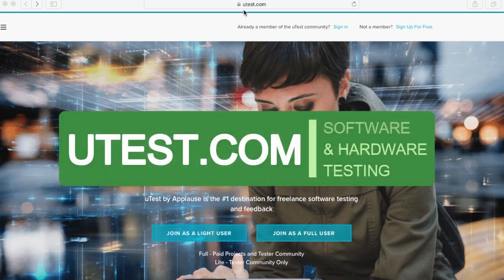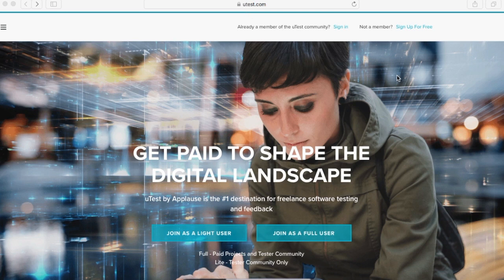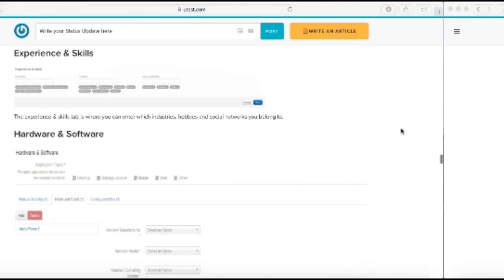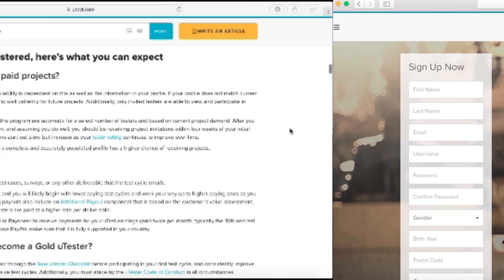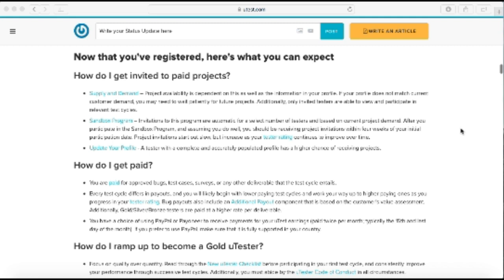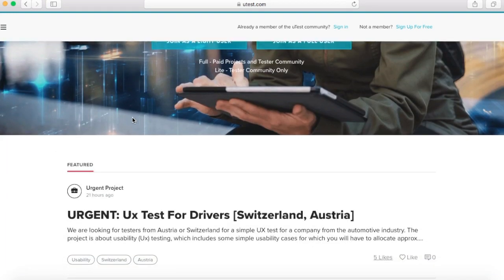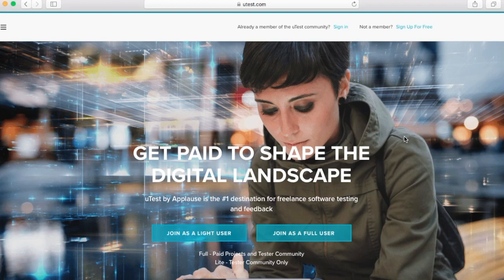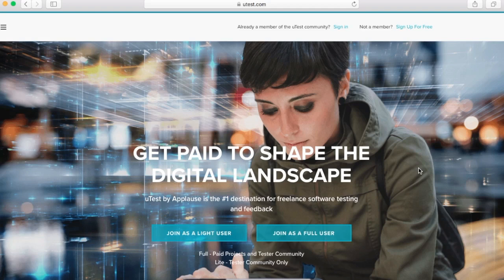Make $35 an hr to test out software and hardware online! WAH Tester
Enjoy testing out applications, software, hardware, websites, etc.? Find out how utest.com will PAY you to do just that!

Key facts about joining:

1. Get paid bi-weekly.
2. These are deadline based projects
3. Choose which projects you wish to work

Follow all accounts to stay up to date and ask questions!